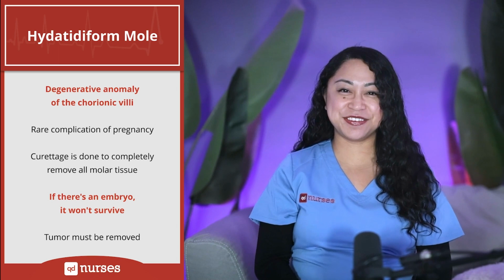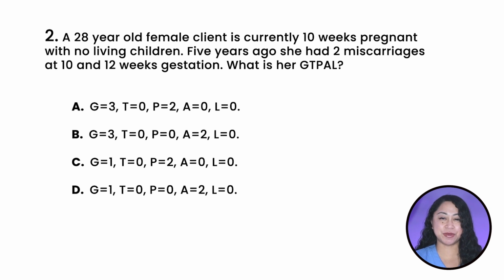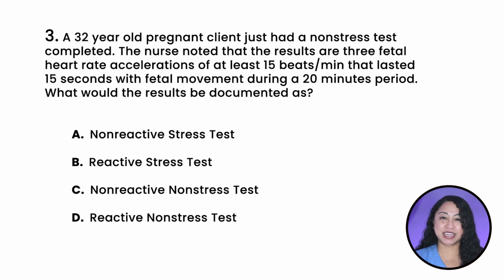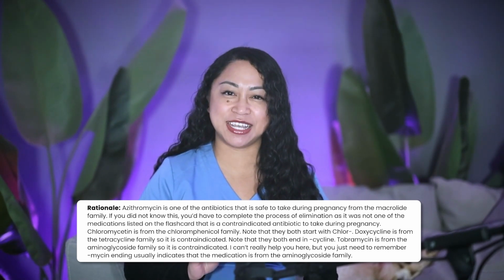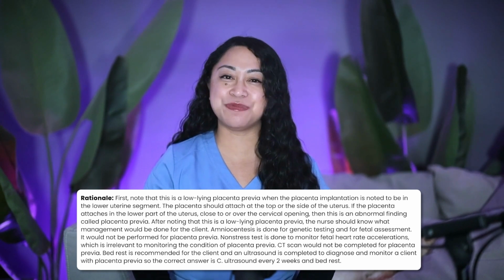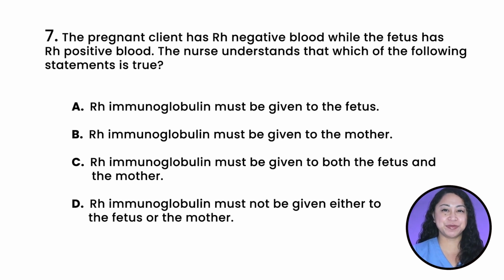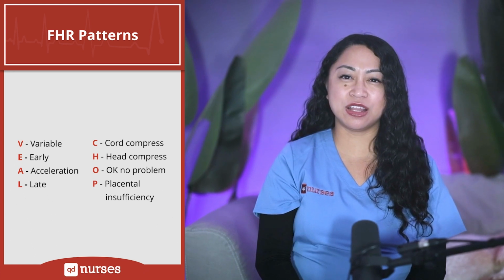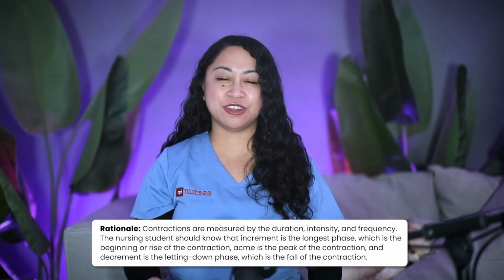NCLEX Maternity Flashcards: Next Generation NCLEX Practice Maternity Q&A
If you want to pass the Next Generation NCLEX on the first try but are struggling with the maternity section, then this episode is a must-watch for you!

Maternity nursing can be a difficult subject, but not anymore after you listen to this episode.

In it, I’ll be sharing with you 10 Next Generation NCLEX maternity questions and answers you can use to practice for the NGN.

Plus, as a bonus, I also share with you a few FREE flashcards you can use to study.

Are you ready to ace the NCLEX?

Then tune in now!

Key Takeaways:

Introduction (00:00)
Question #1 (01:09)
Question #2 (02:58)
Question #3 (05:39)
Question #4 (07:35)
Question #5 (09:19)
Question #6 (11:37)
Question #7 (13:33)
Question #8 (15:09)
Question #9 (16:35)
Question #10 (18:10)

NCLEX Ready is a podcast by QD Nurses. Our goal is to help you pass your NCLEX exam with flying colors, get the job of your dreams, and become a successful nurse! If you like our podcast, make sure to follow us for more.